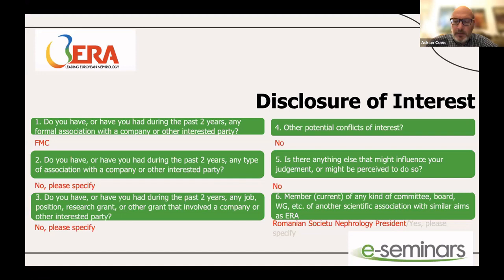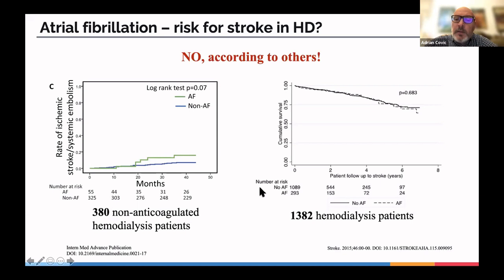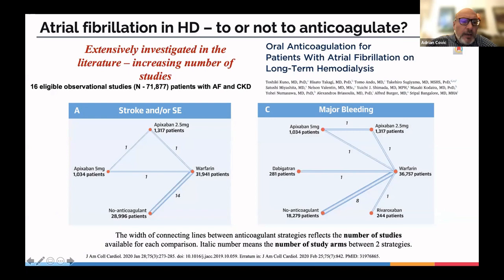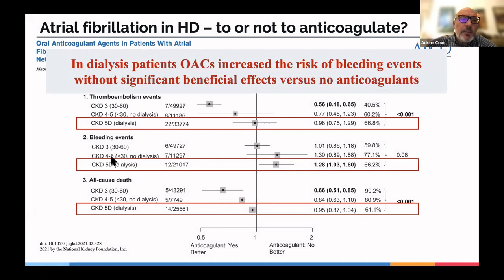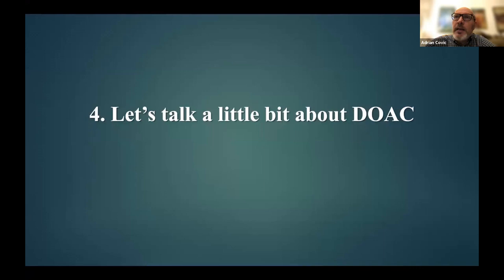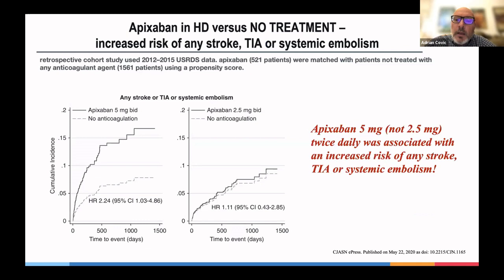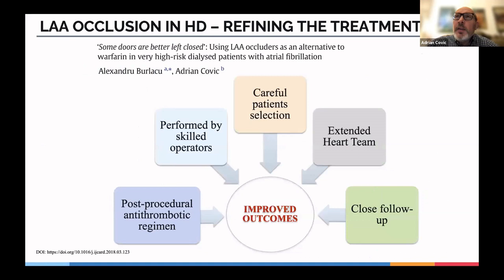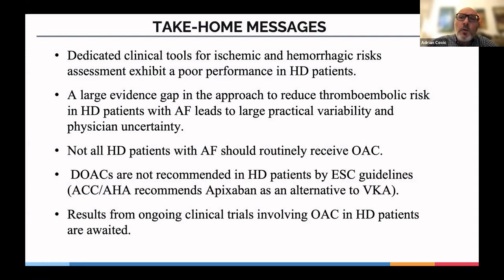Controversies in practice: Oral Anticoagulant Therapy in Dialysis Patients with Atrial Fibrillation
organised by EuDial - European Dialysis Working Group

Speaker
Adrian Covic, Romania

Panellists
Marie Evans, Sweden
Tatjana Potpara, Serbia

Moderator
Christian Combe, France